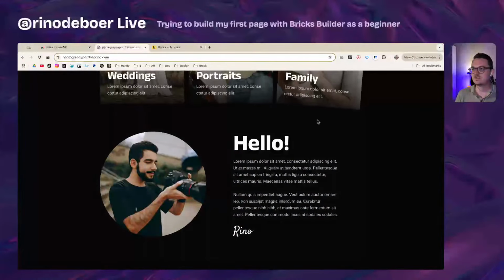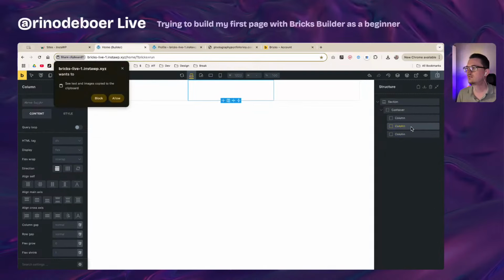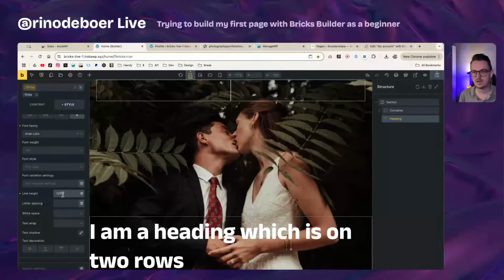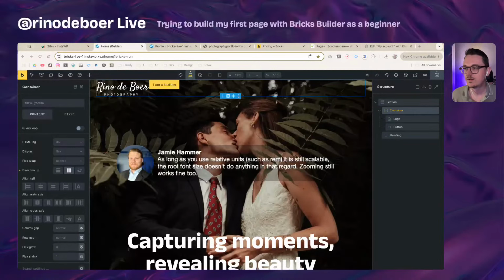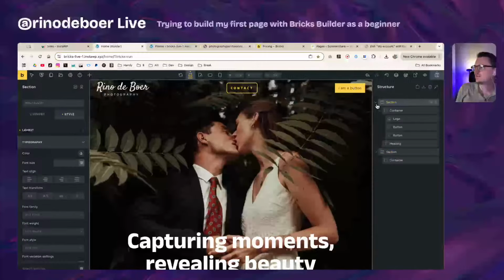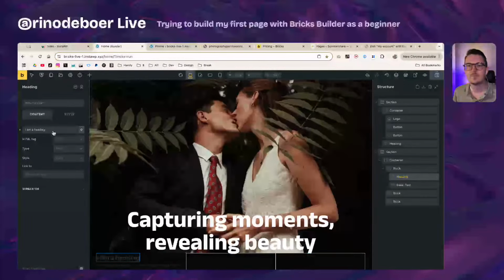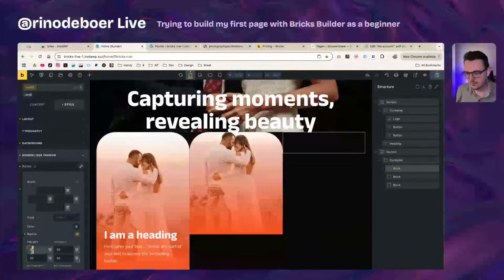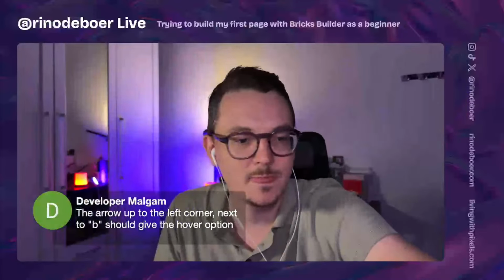Building My First Page in Bricks Builder – Live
I’ve used Elementor every single day for years…
But today I’m stepping out of my comfort zone and into the world of Bricks Builder. 😅

This isn’t a tutorial. This isn’t a review.
It’s me, live, just trying to figure things out.

You might remember I did a stream a while ago where my friend Jeffrey tried to show me Bricks… but to be honest I couldn’t even keep up. This time, it’s just me trying to figure out, without any pressure. I’m going to try and build a photography website layout from scratch in Bricks as a total beginner.

If you’re curious about Bricks, or just want to see me mess around and maybe struggle a bit, come hang out.